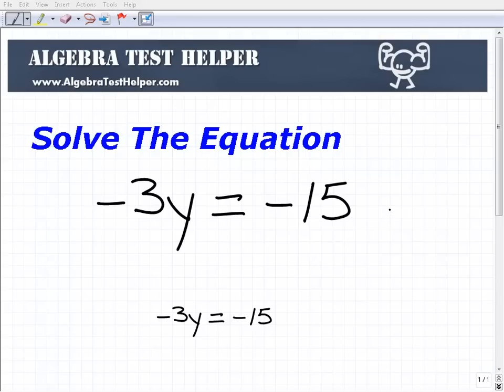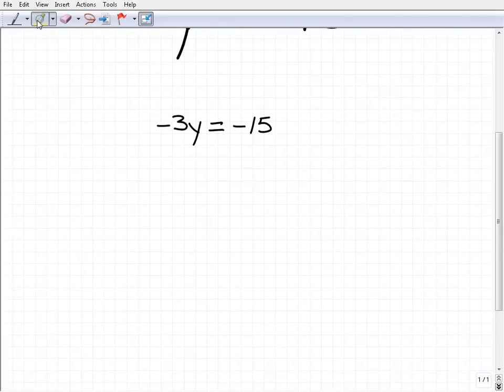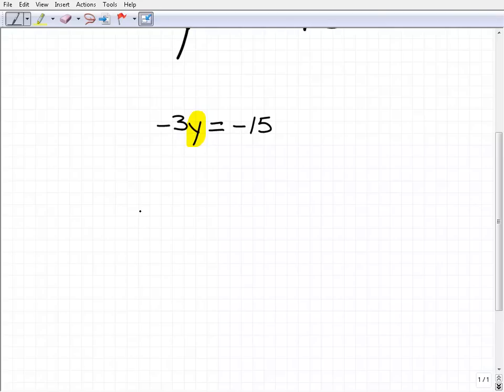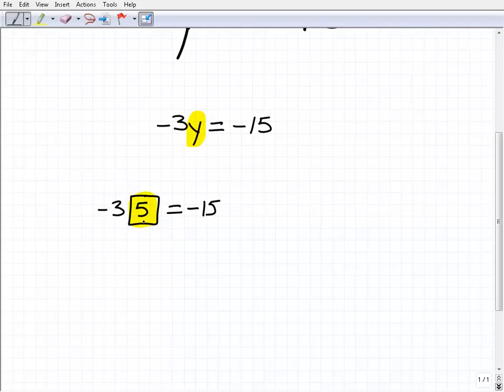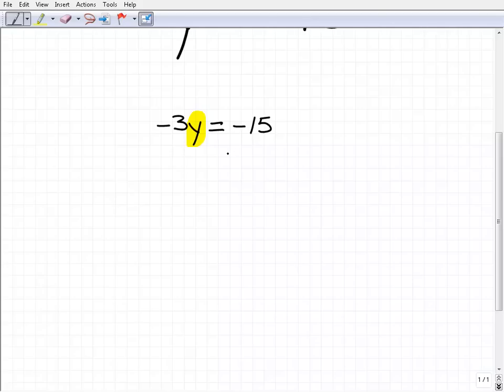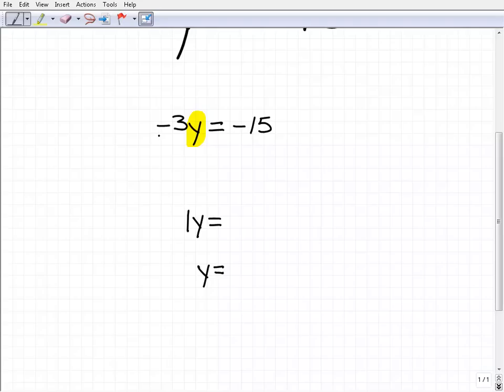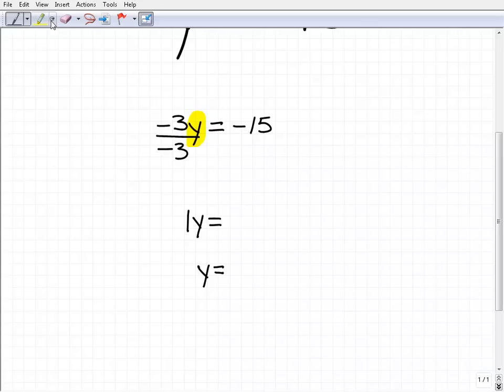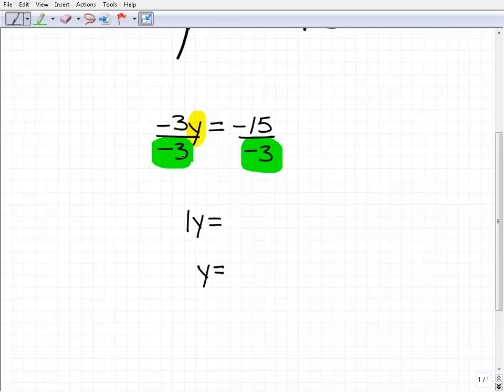An example of how to solve an equation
explains how to solve algebra equations